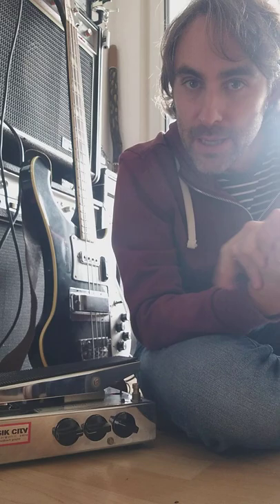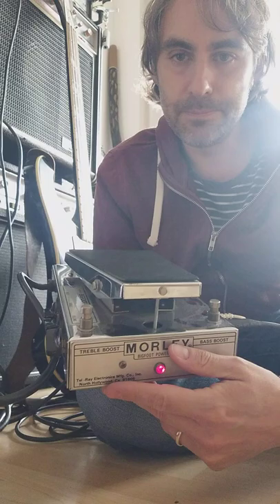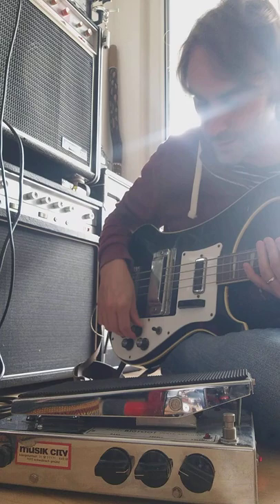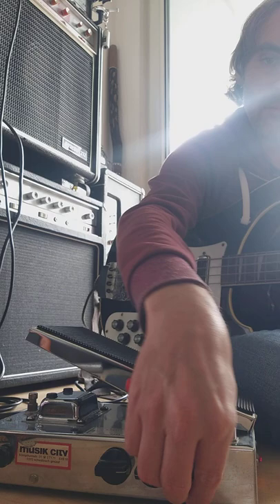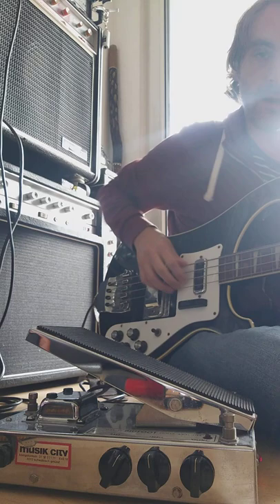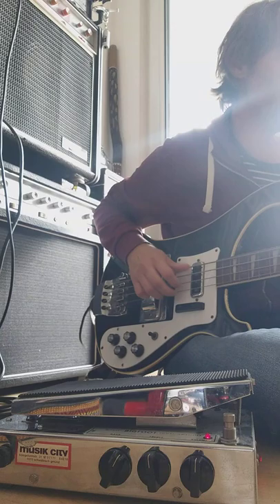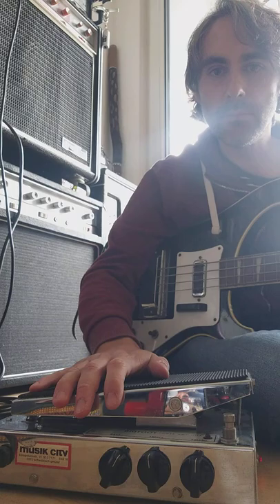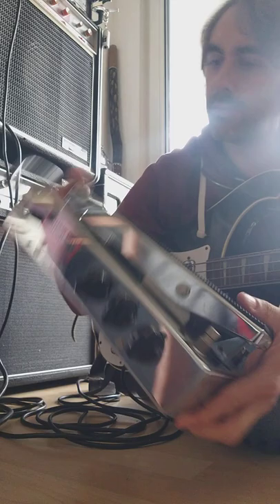Morley Bigfoot BPA 25/50 Power Amplifier pedal *short demo*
A (more or less) short demo of this rather rare 70s solid-state power amp in pedal form, made by Morley in the USA.
Currently for sale on Reverb.

...yeah I know now, I should have turned the amp volume a bit more, but I hope you get the basic idea.